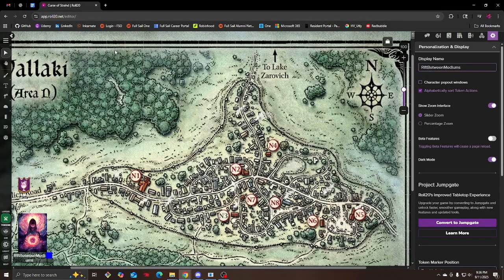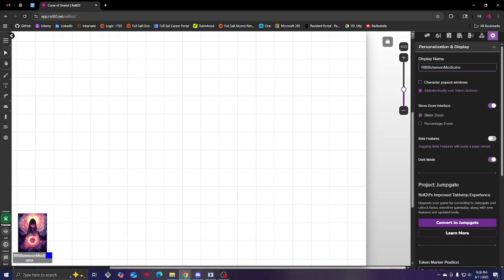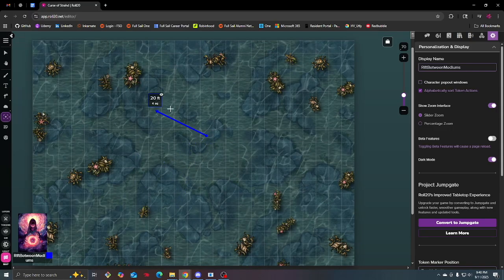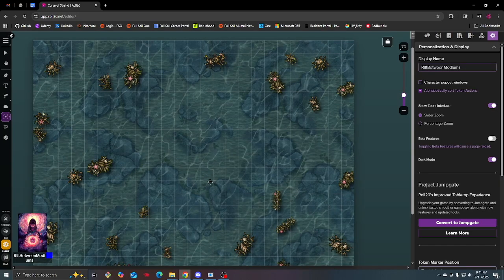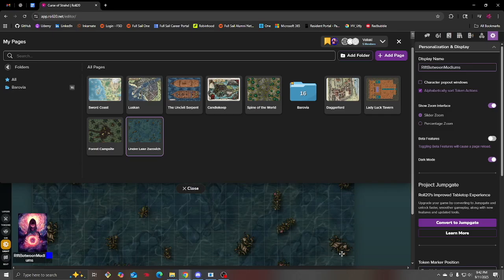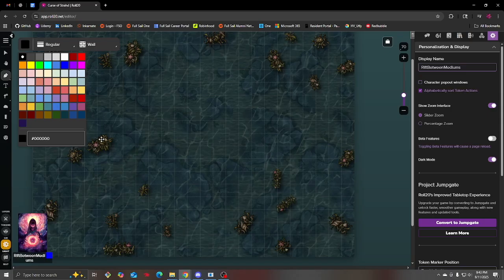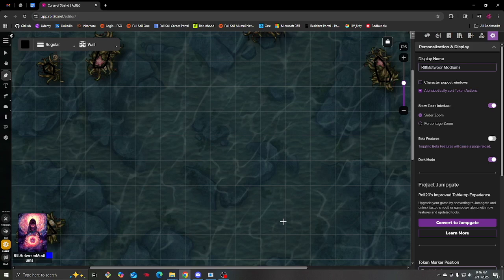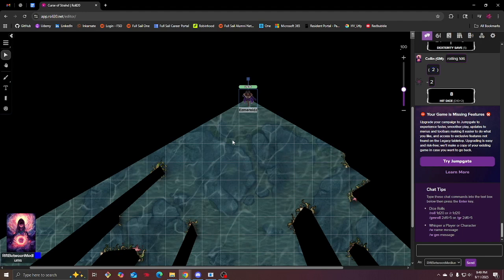Curse of Strahd, Under Lake Zarovich - Random Encounter Design: Part 2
A short tutorial of how to create a random encounter in AppRoll20 for a DnD Curse of Strahd campaign encounter.